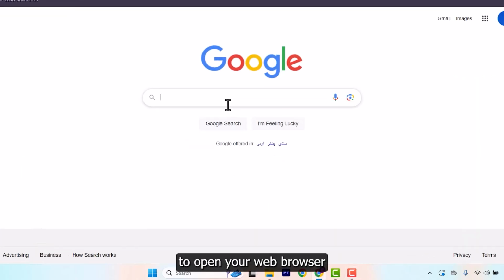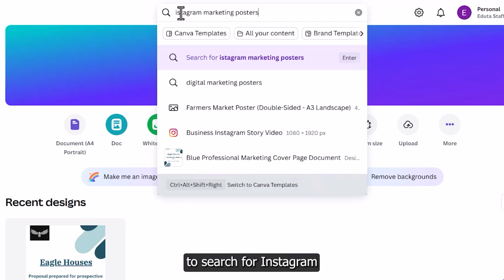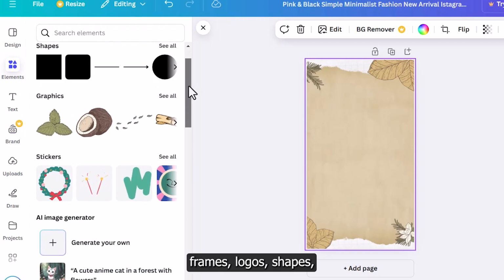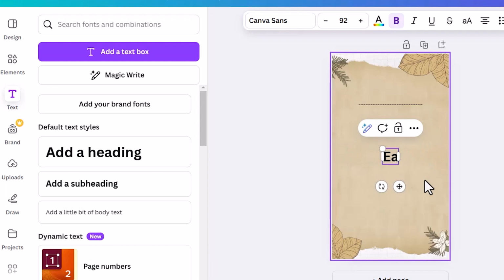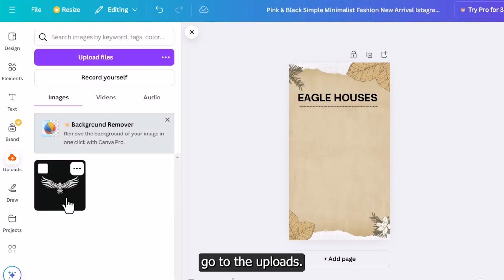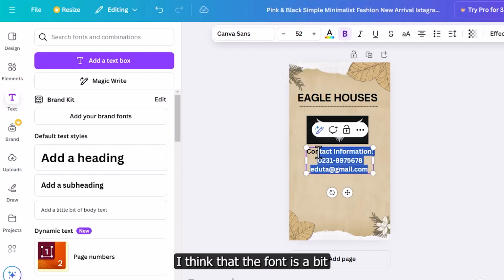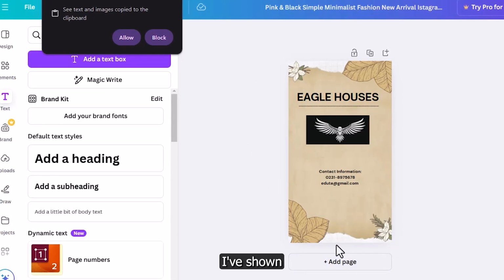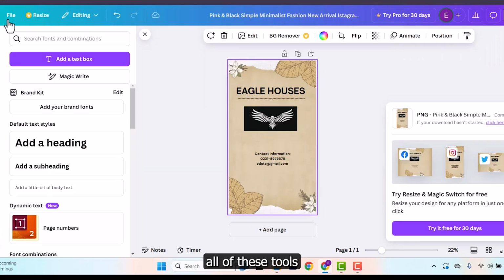Designing Instagram marketing posters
In this lecture, we explore the legal and ethical issues technical writers face, such as intellectual property, plagiarism, confidentiality, and compliance. Learn how to navigate these challenges to ensure that your work is both legally sound and ethically responsible.

What You’ll Learn:

Understanding Legal Constraints: Learn about the legal obligations involved in technical writing, including intellectual property rights and privacy regulations.
Ethics in Writing: Understand the importance of ethical writing, including avoiding plagiarism and respecting confidentiality.
Compliance in Technical Writing: Learn how to write documents that comply with industry regulations and standards.
Citing Sources and Attribution: Discover best practices for citing sources and attributing content to maintain integrity and avoid legal issues.
Balancing Objectivity and Ethics: Learn how to present information ethically while maintaining objectivity in your writing.

By the end of this lecture, you’ll have a solid understanding of the legal and ethical considerations in technical writing, ensuring your work remains responsible and compliant.